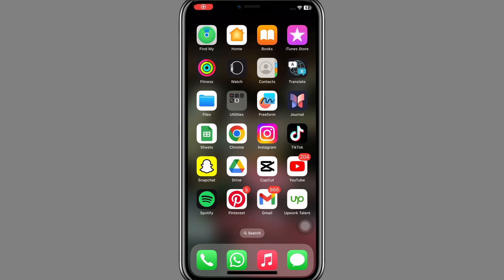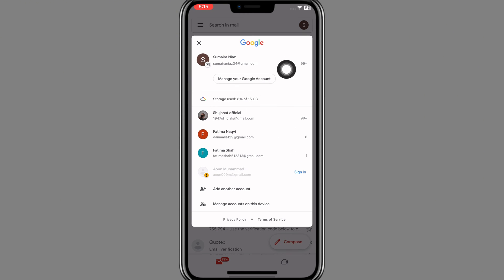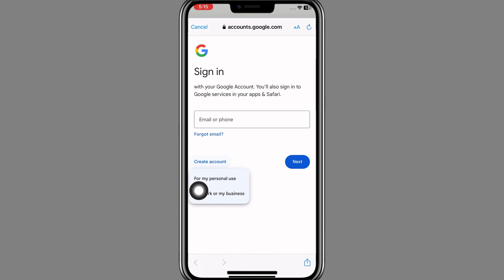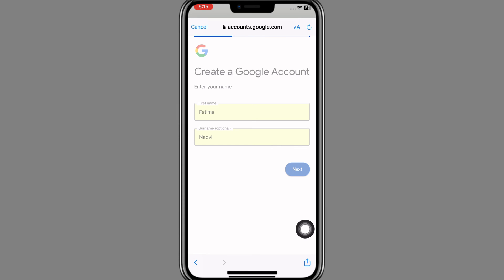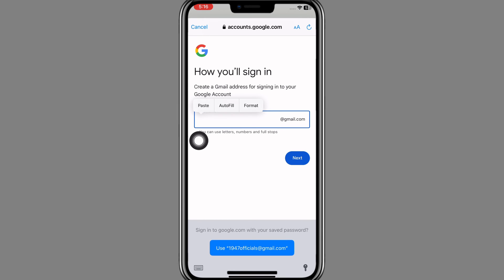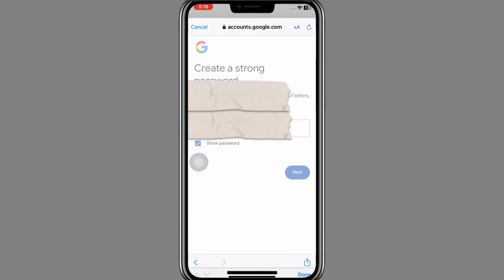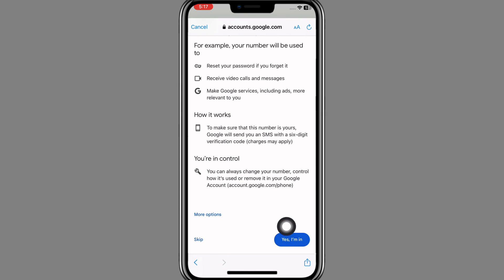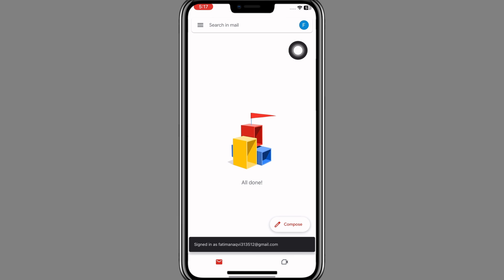How to Create a Gmail Account Without Phone Number (2024) - New Method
Want to create a Gmail account but don’t have a phone number? This 2024 guide reveals the new method for setting up a Gmail account without needing to provide a phone number. Follow our step-by-step instructions to bypass the phone number requirement, ensuring your account setup is quick and hassle-free. Perfect for those who prefer not to link a phone number or are using alternative verification methods.